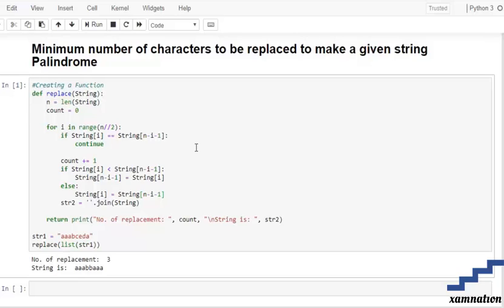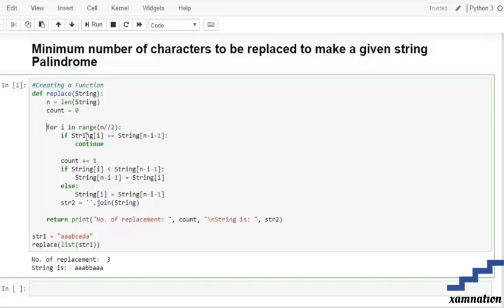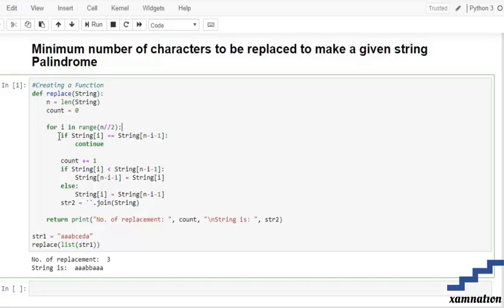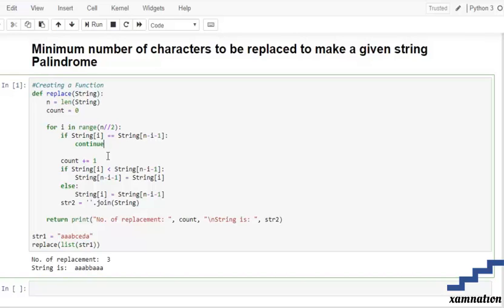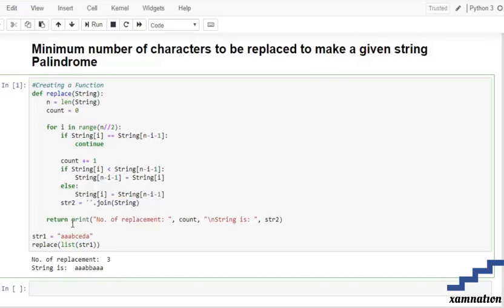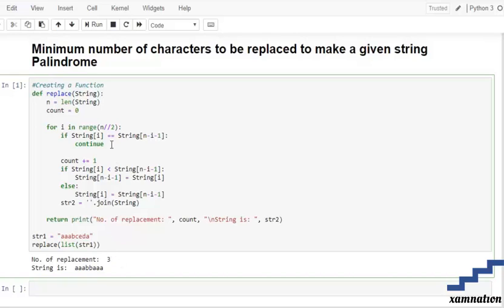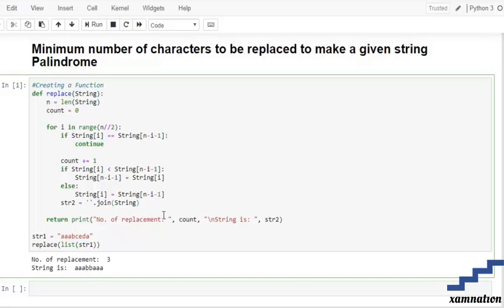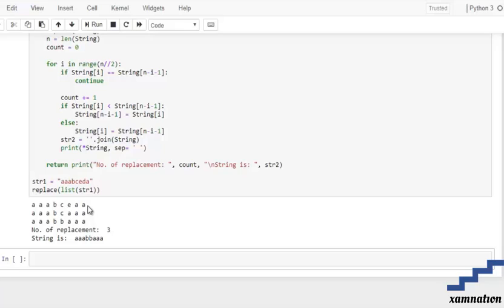Minimum number of characters to be replaced to make a given string Palindrome